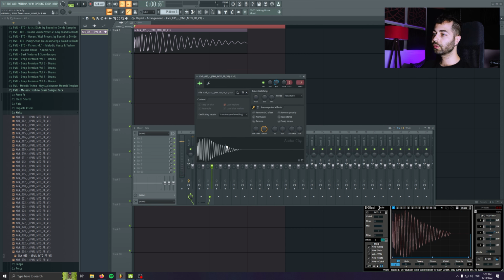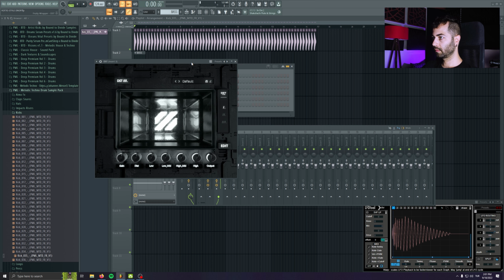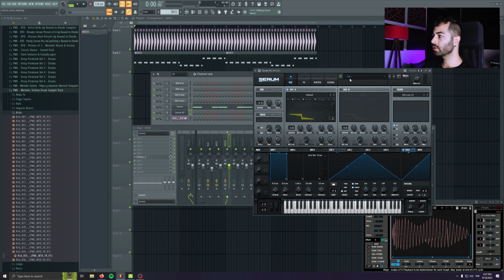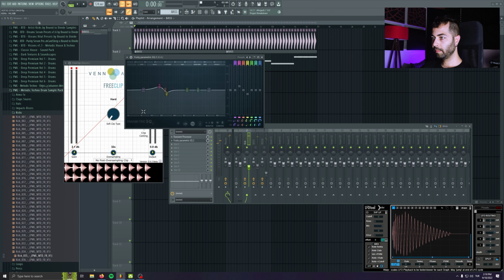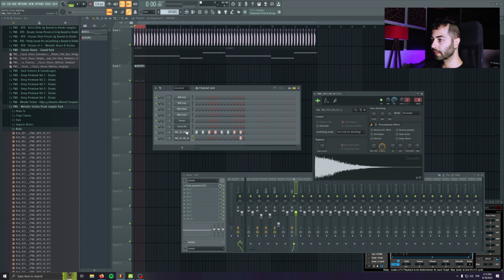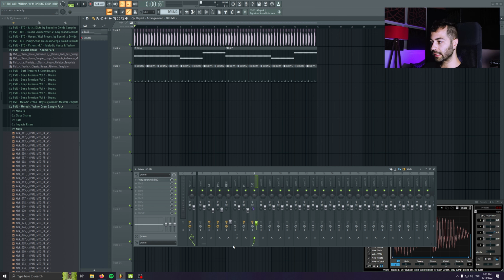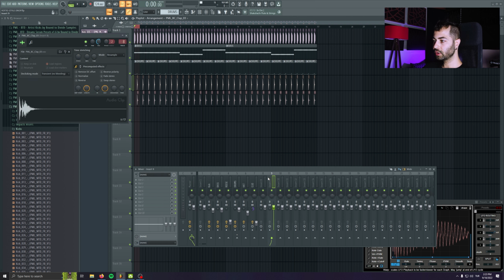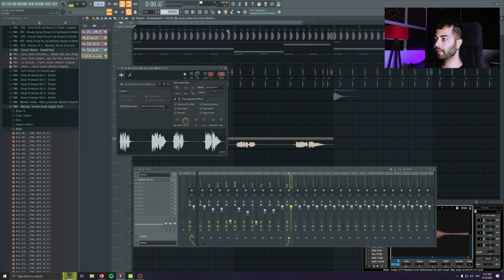How To Melodic House / Deep House Drops Like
Hello Broducers!

In this video I'm gonna make a drop similar to @Yottomusic style. Recently I listened his One Blood track and decided to shoot this tutorial.

I'm gonna cover how to make Yotto style basslines, and also we'll program drums in style of Melodic House / Deep House. Also I'm gonna finalize the drop idea with adding a Splice vocals top of it.

00:00 Intro
00:30 Kick
03:10 Main Bass
07:50 Hoover Bass
10:10 Tweaking Stuff
11:45 HiHats
17:10 Vocoder On Hats
18:35 Keep Programming Drums
19:30 Claps
21:08 Adding Some Variations
23:00 Vocals
24:40 Adding Rolling Hat
25:35 Final Listen

🟪 *Courses:*
*Melodic Techno Start to Finish in FL*